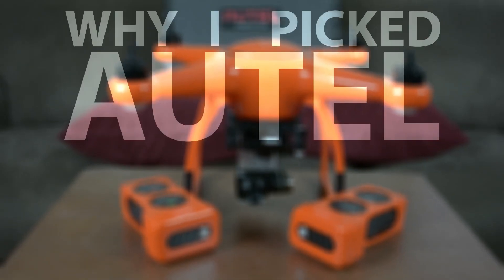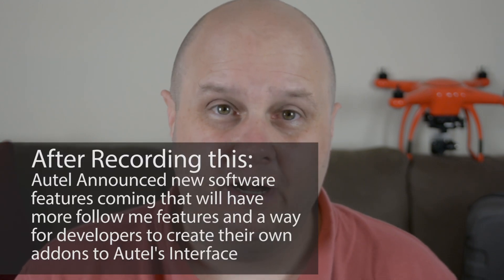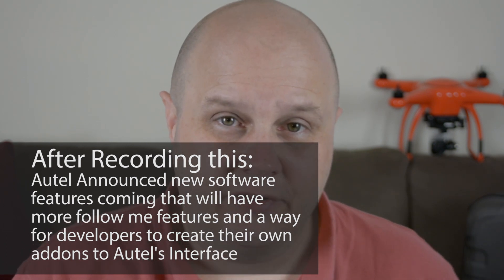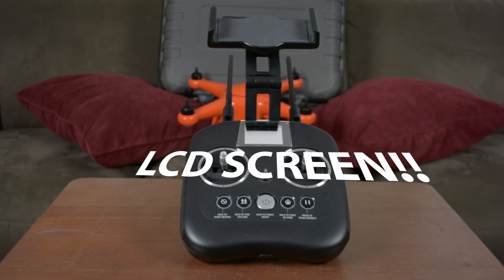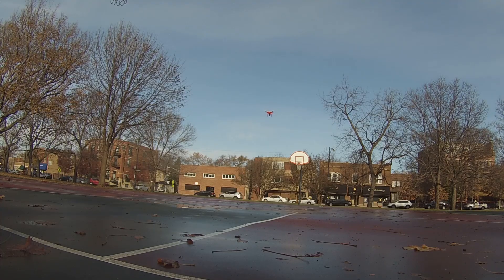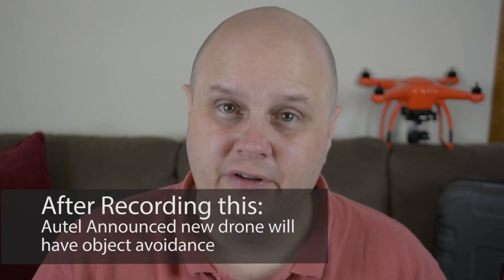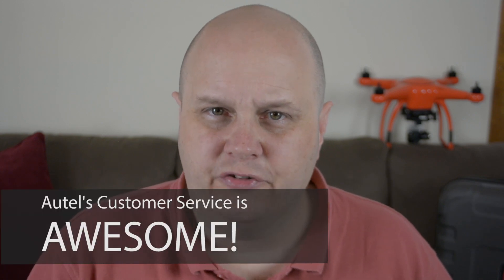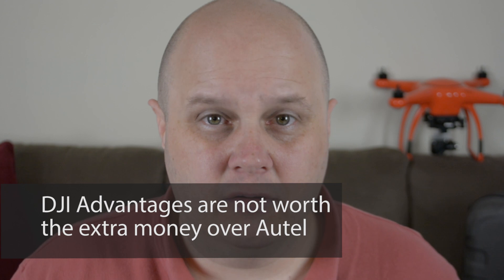Why I picked Autel over DJI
If you are going to comment on how much more AWESOME the P4P is than the XSP, PLEASE WATCH MY NEWER VIDEOS BEFORE YOU COMMENT.  Here are the ones in particular you need to watch:

People have asked me why I chose Autel X-Star Premium verses the DJI Phantom 4 Pro.  In a nutshell, the Phantom doesn't offer enough to make it worth the extra money to get one.  I love my Autel, and it is a great drone.  Watch this video for more details on why I picked Autel over DJI

Study to get your FAA License from Remote Pilot 101